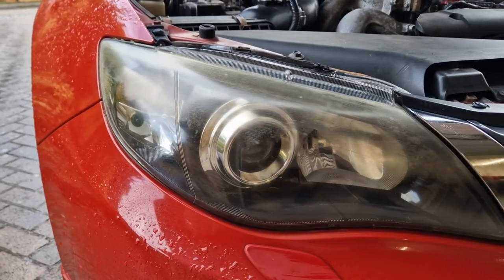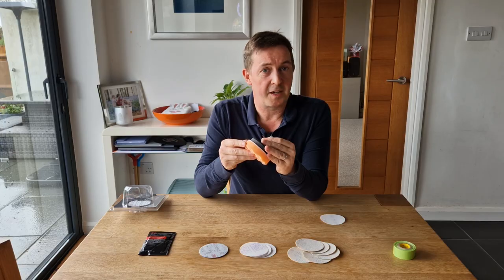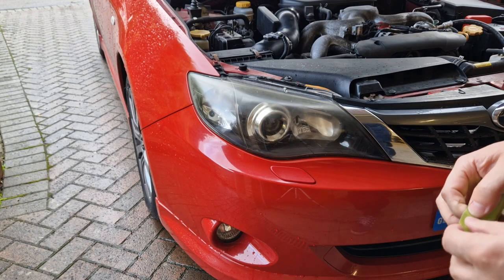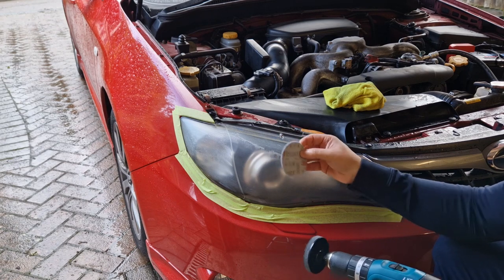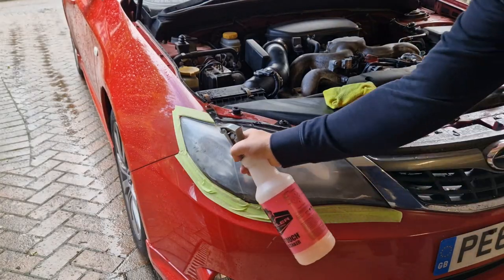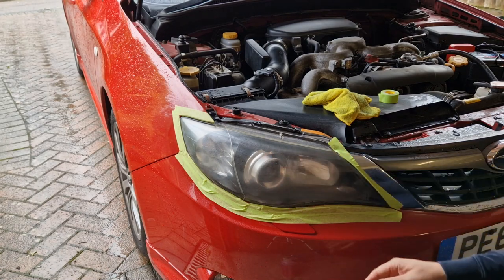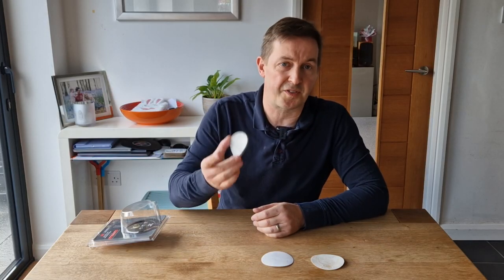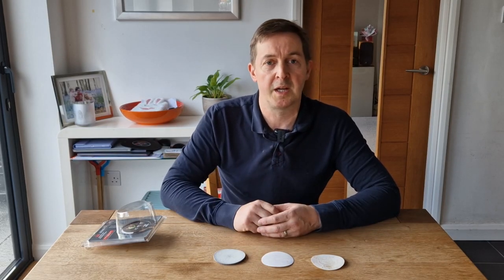Make your headlights SPARKLE again with a 3M Headlight Restoration Kit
In this video I use 3M's headlight restoration kit to make the headlights of my Subaru sparkle like new.

Items shown in this video:

3M Headlight Restoration Kit

Makita Drill

Microfibre Towel

Meguiar's Detailing Spray